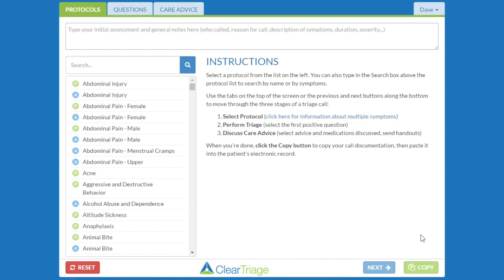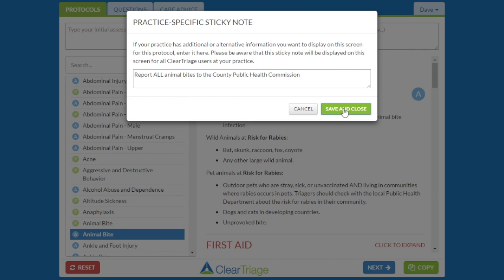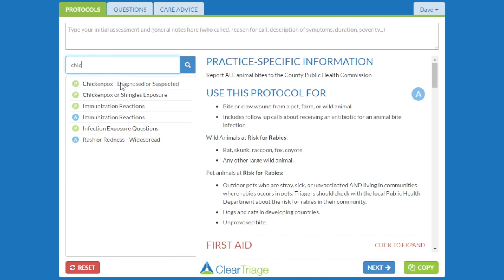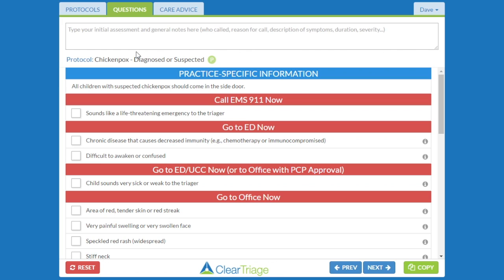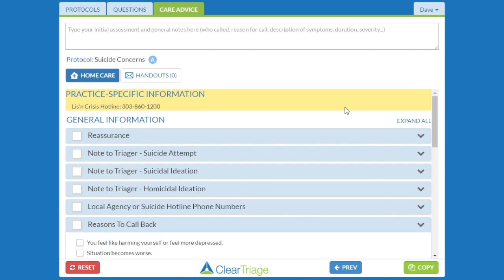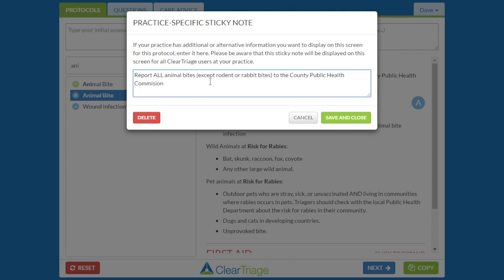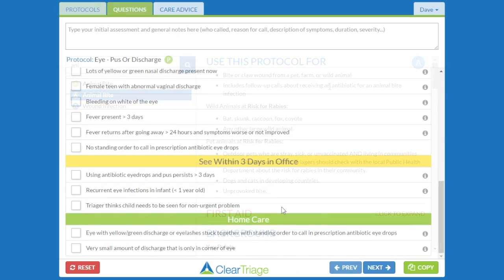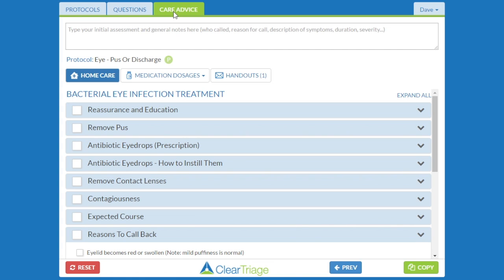ClearTriage Training - Sticky Notes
Learn how to use Sticky Notes to add a note to the top of any screen within ClearTriage. It's a simple way to capture information that you want all of the nurses in your organization to use while they're on a telephone triage call.